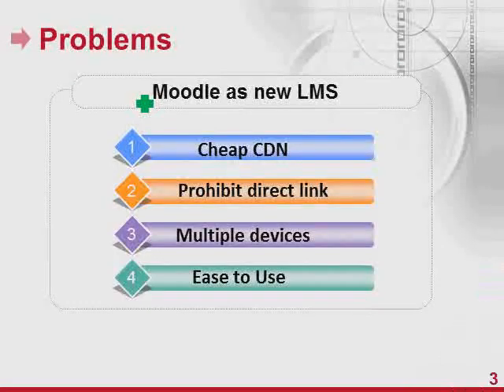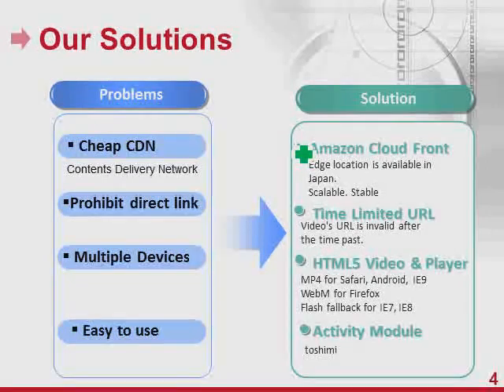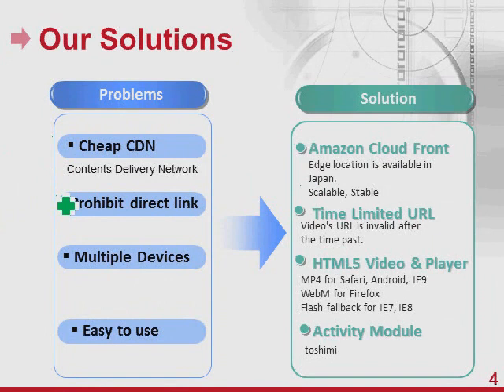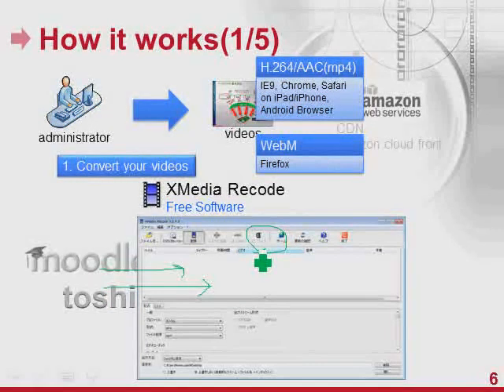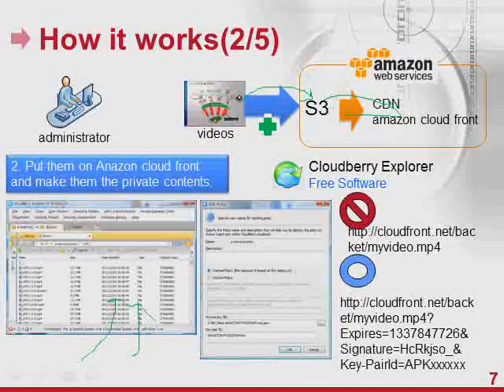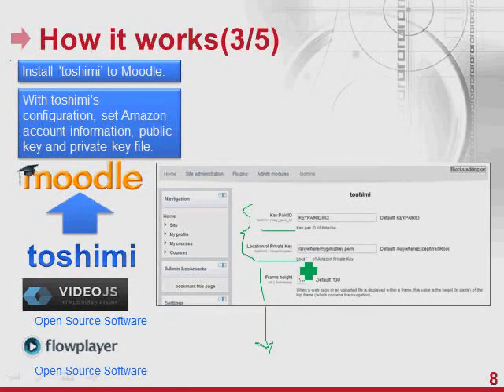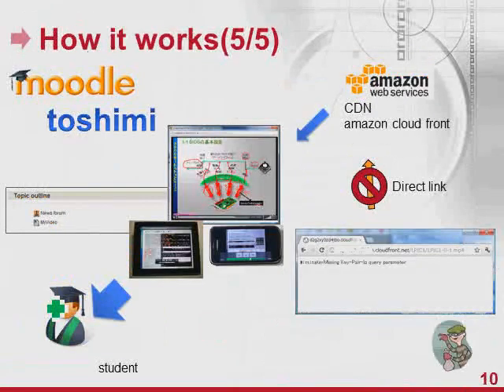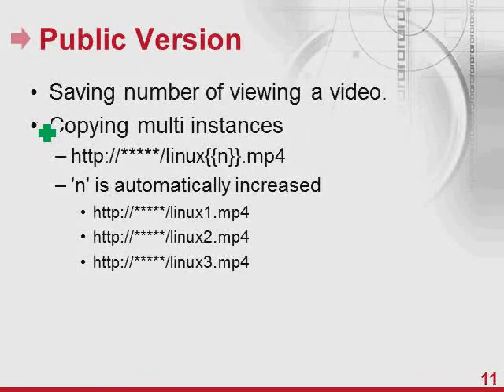Activity Module to use HTML5 video on Amazon CDN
We made the Moodle activity module which gives easy use of HTML5 Video via CDN(Amazon Cloud Front).
background:From the view point of the company which gives Moodle with video to our customers,We didn't want to put large files such as videos on the same server